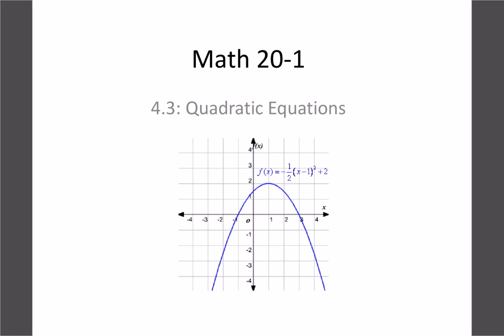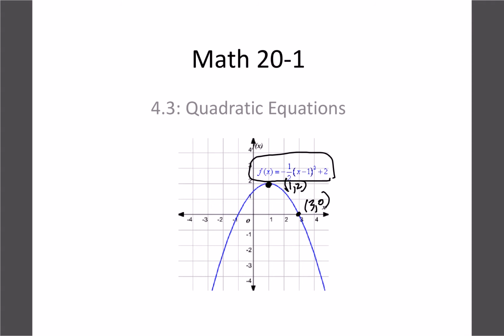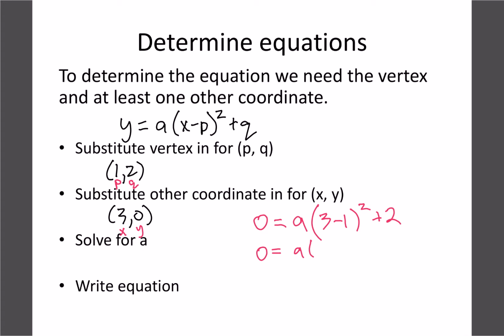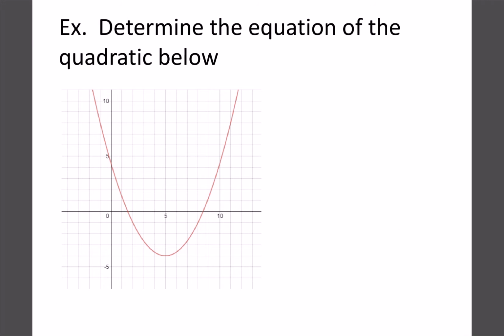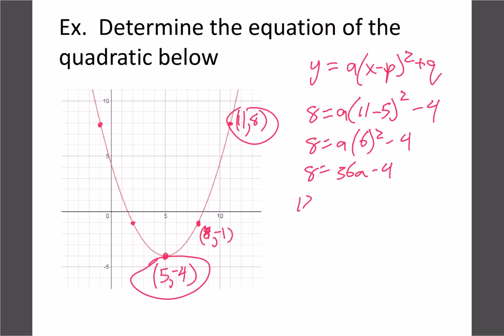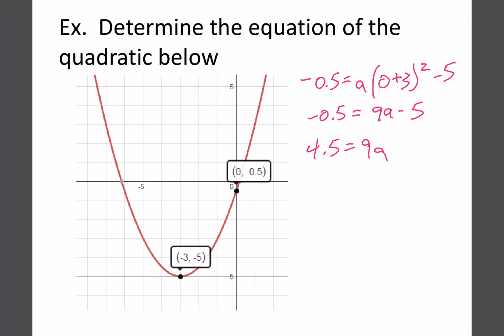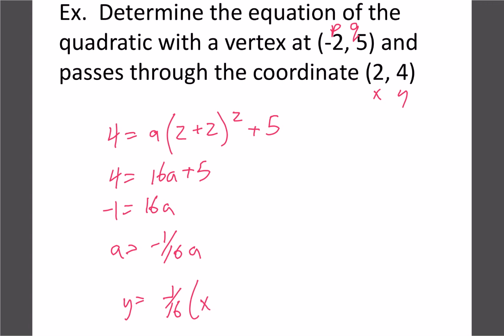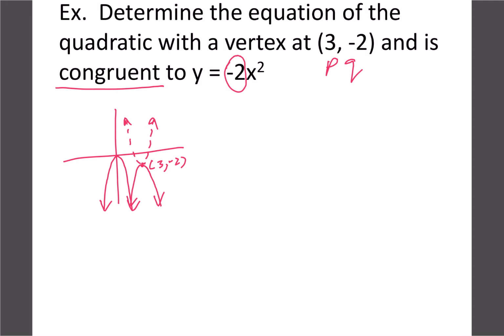4.3 Quadratic Equations